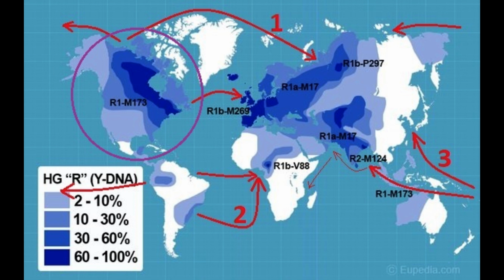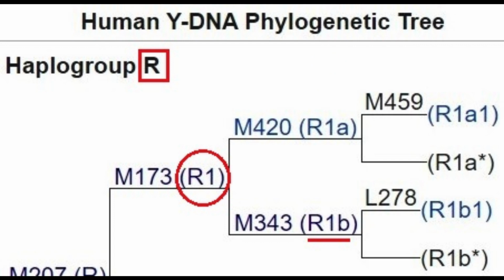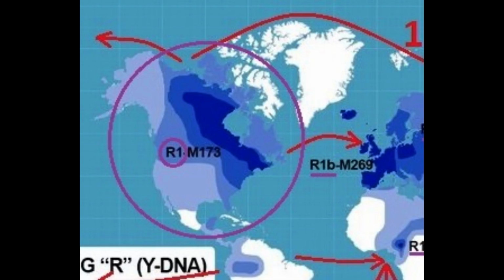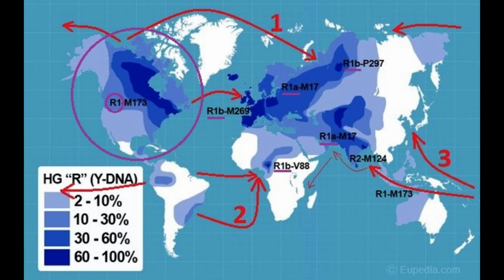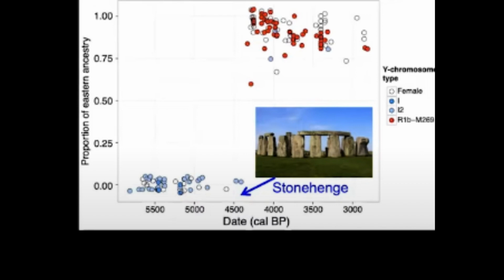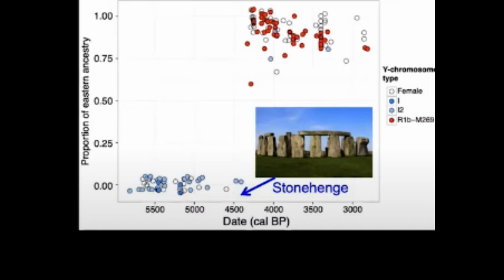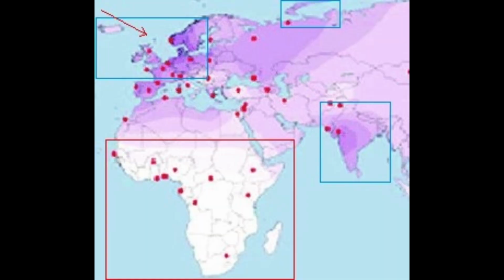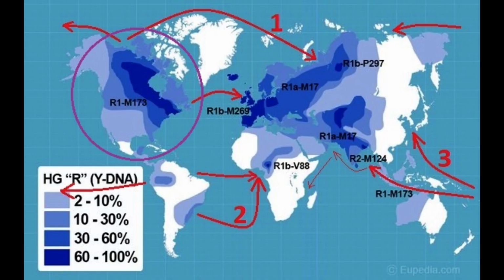ENG OUT AMERICA 06 230611 b Made with Clipchamp 2